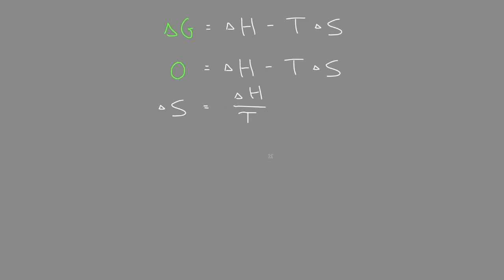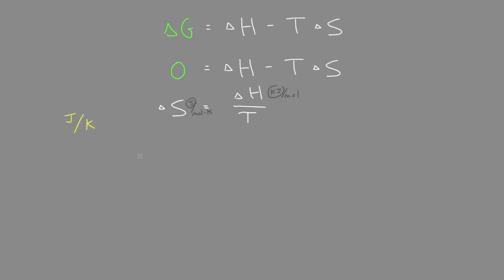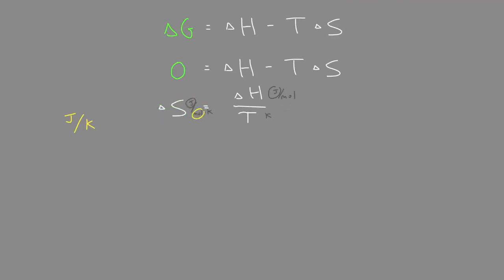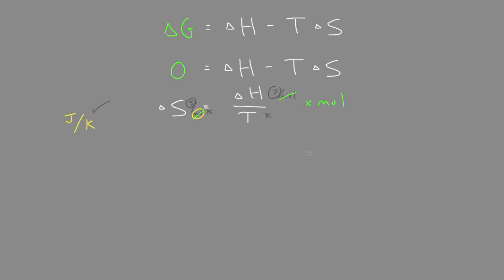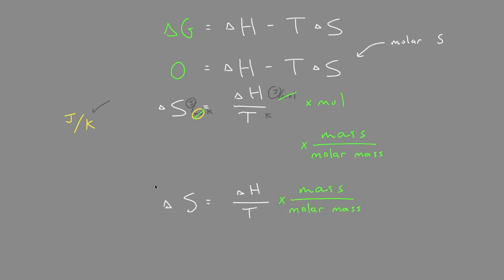Equation for Change in Entropy During a Phase Change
Nigel derives a formula to use in a question for entropy of a phase change...